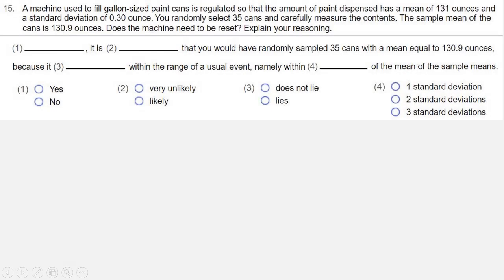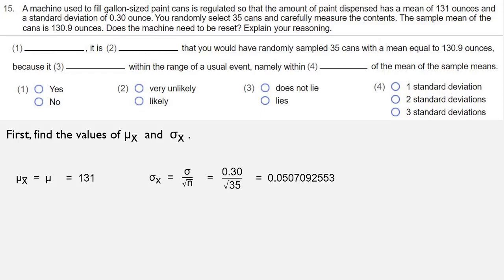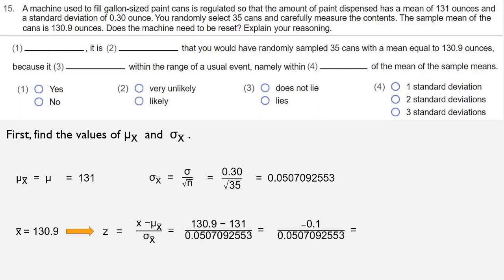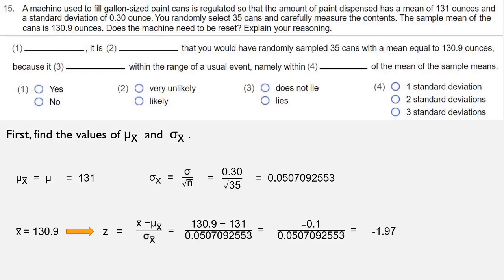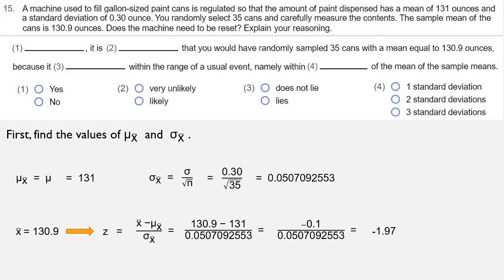HW - 5.4 - 15